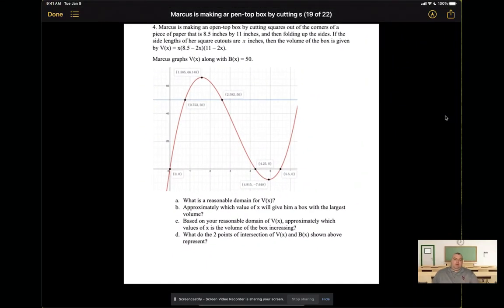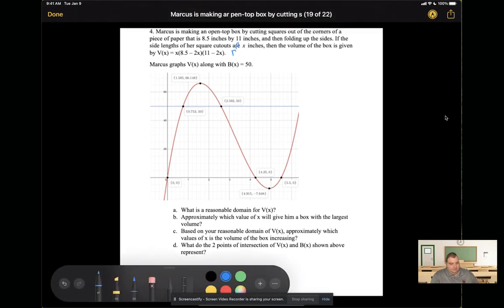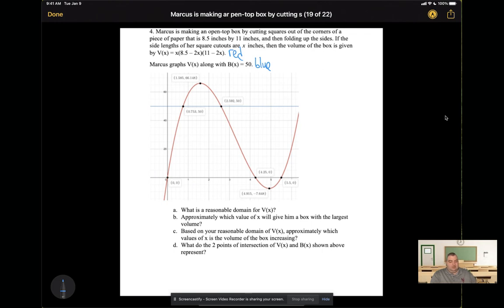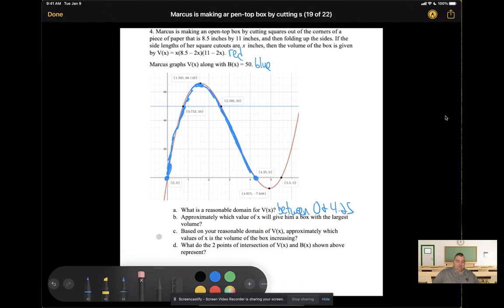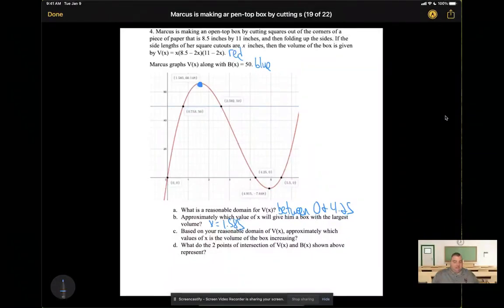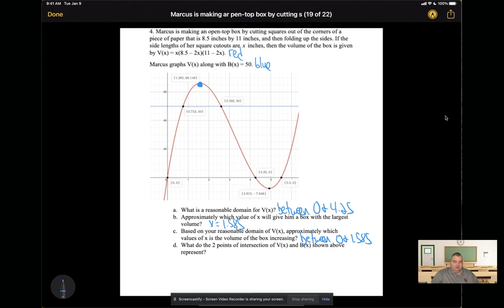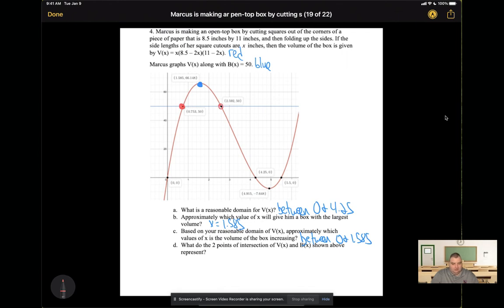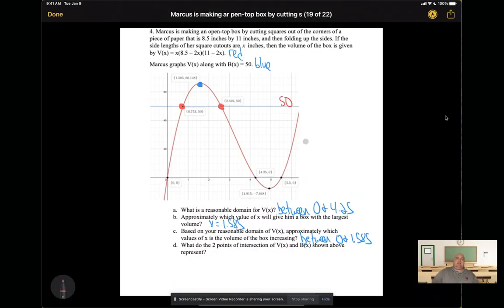unit 2 mid unit study guide #4